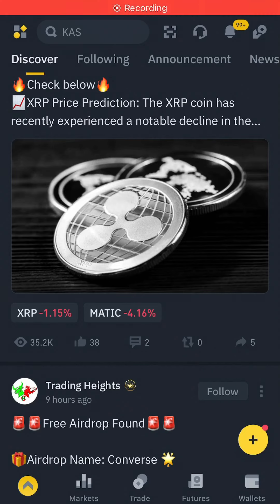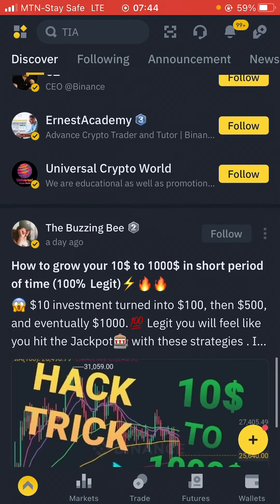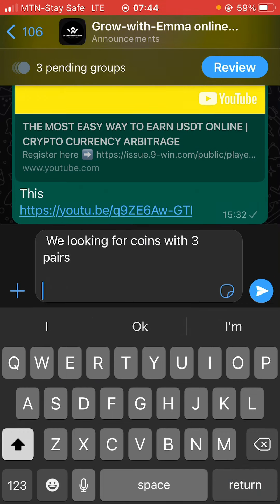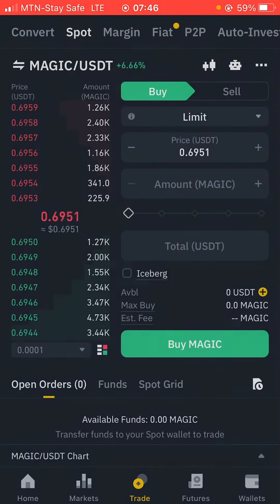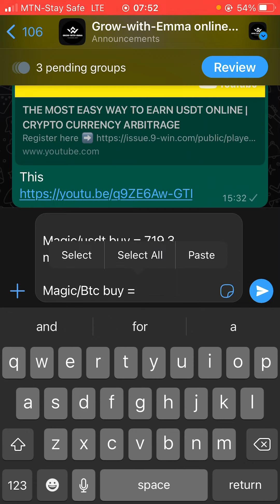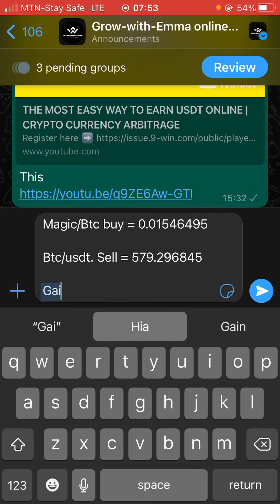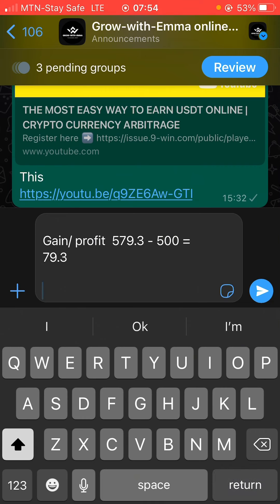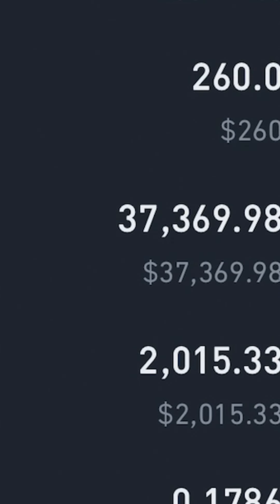Turn $50-$5000 | using binance app triangular arbitrage made easy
Turn $50-$500 on binance exchange doing triangular crypto arbitrage trading